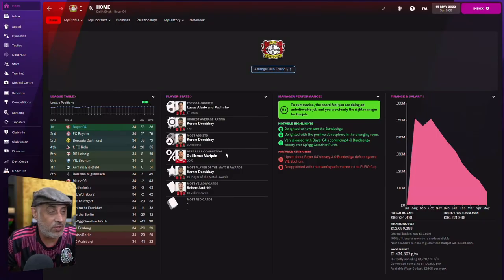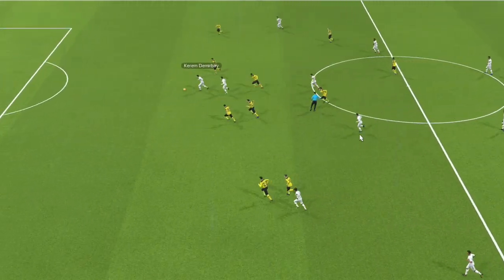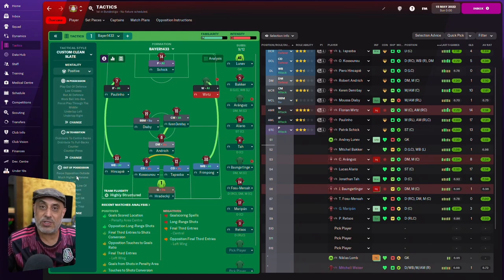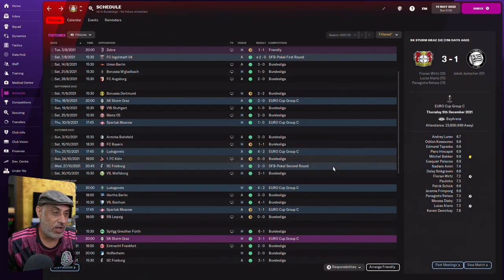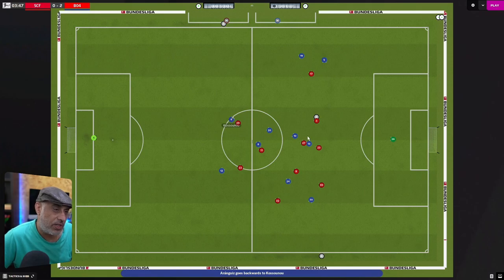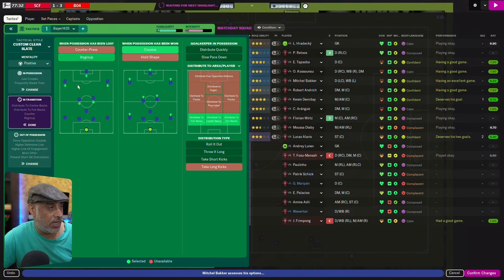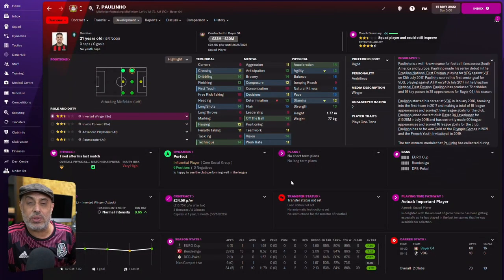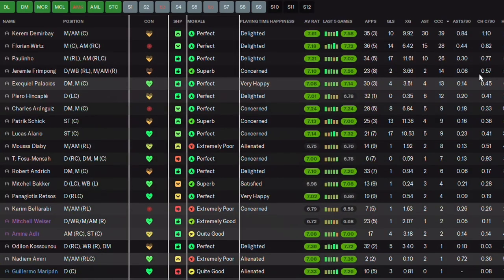WHAT IF ... Bayer Leverkusen - The Results - FM22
On the third and final part of the "What if Bayer Levekusen" series, we jump into the results and I showcase a few specific things about the 442 that I exploited. Did we get our central midfielders firing?

01:00 Performances
03:17 Team and Player Instructions
06:00 Game Management
12:29 Outtro